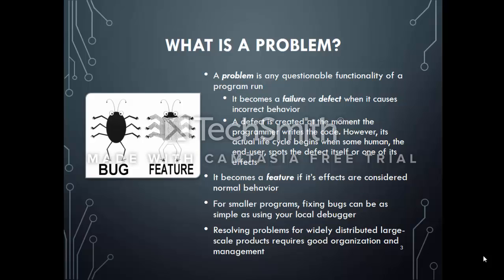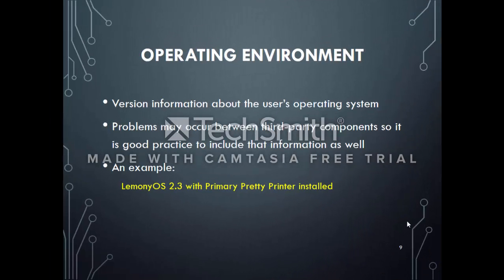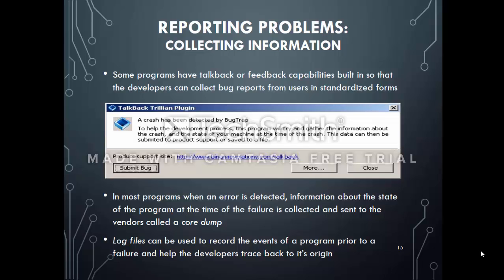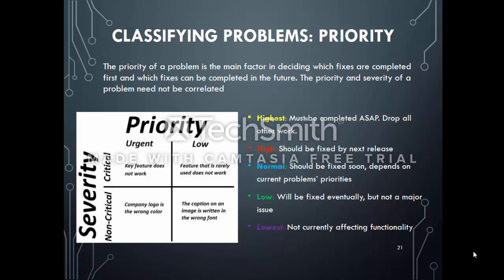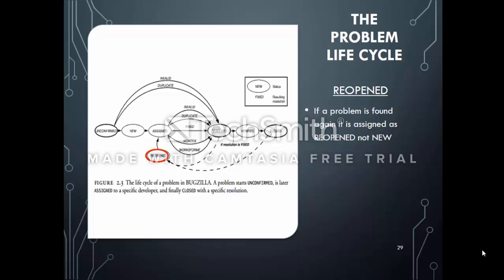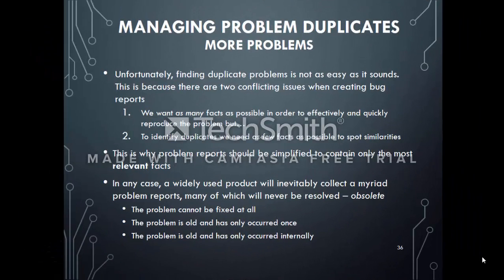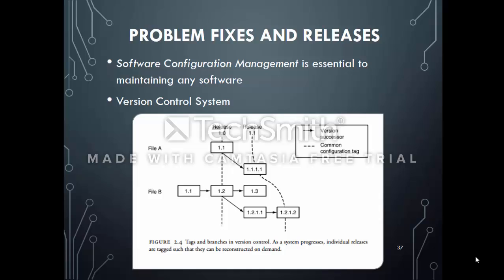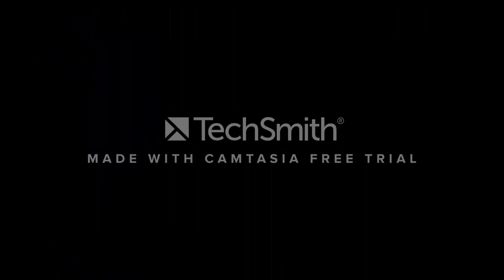CEN4072 Software Testing Chapter 2: Tracking the Problem